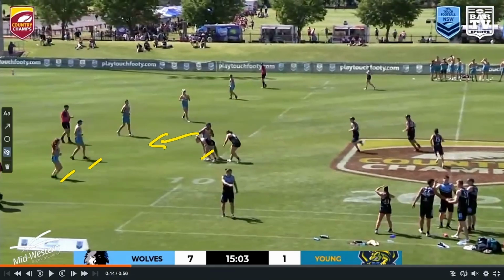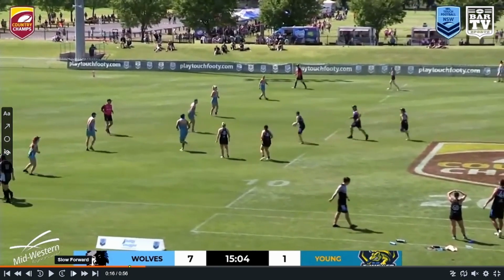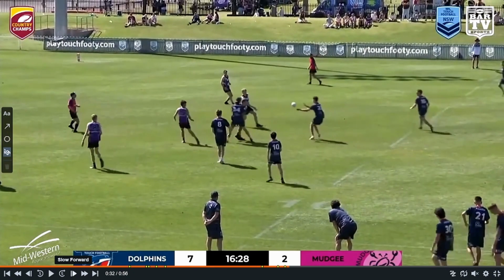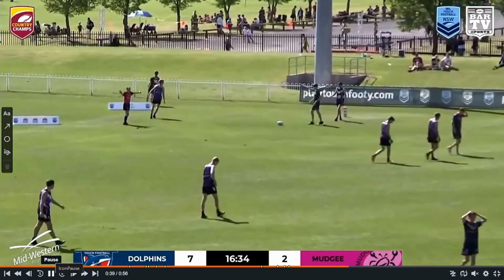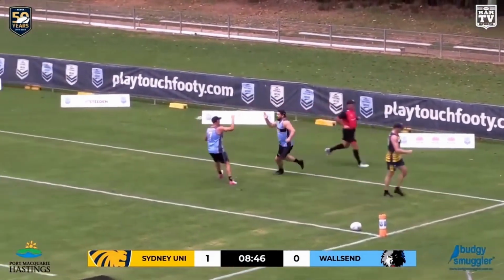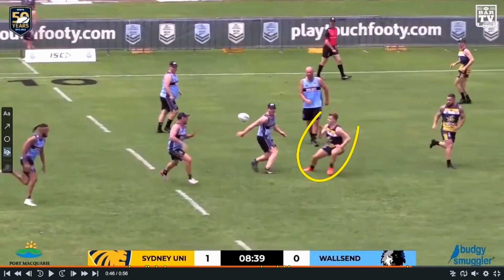Touch Rugby/Football | Breakdown | FLY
Here it is, the move everyone has been waiting for, the FLY!

Such a beautiful looking play when it comes off but in some opinions, a little over used. Let me know if you agree with this in the comments.